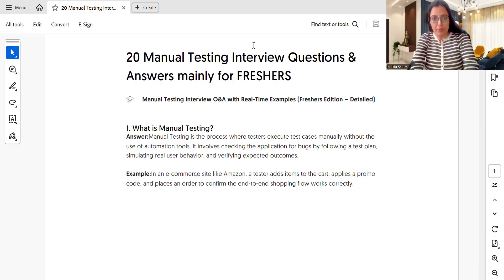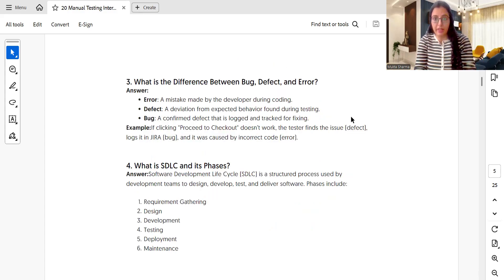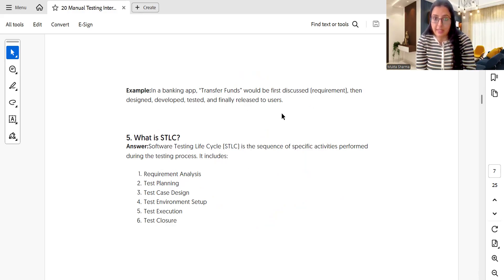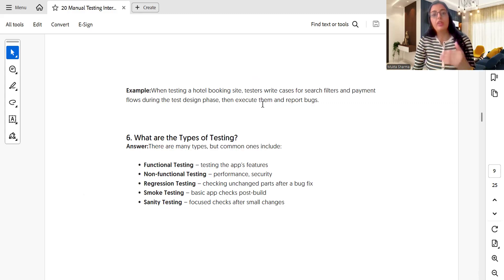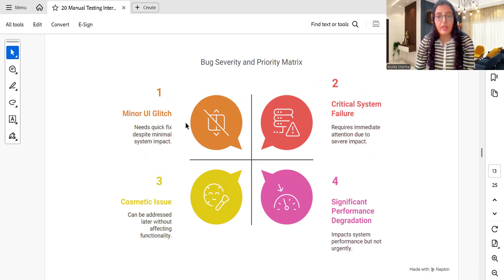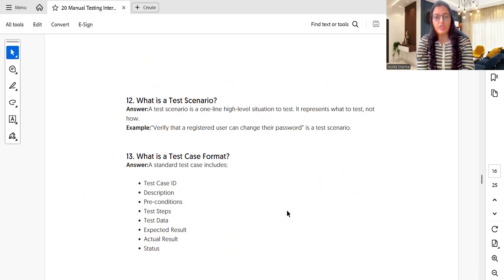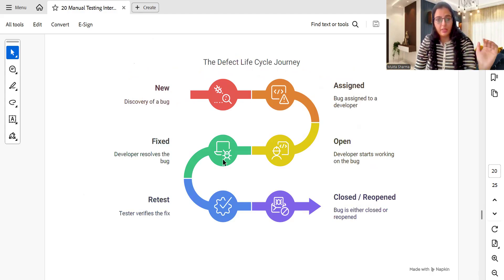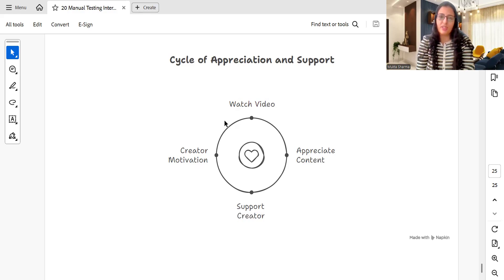PART1-20 Manual testing Interview Questions & Answer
Hi All, In this video, i am explaining PART -1 - 20 Manual testing interview questions and answers for Freshers. If you want 2nd part of interview Q&A series, please comment.

Here are the list of 20 manual testing questions which i have covered in this video:

List of Manual Testing Interview Questions (Freshers)

1. What is Manual Testing?
2. What is a Test Case?
3. What is the Difference Between Bug, Defect, and Error?
4. What is SDLC and its Phases?
5. What is STLC?
6. What are the Types of Testing?
7. What is Regression Testing?
8. What is Smoke Testing?
9. What is Sanity Testing?
10. What is the Difference Between Severity and Priority?
11. What is a Test Plan?
12. What is a Test Scenario?
13. What is a Test Case Format?
14. What is Boundary Value Testing?
15. What is Positive and Negative Testing?
16. What is the Defect Life Cycle?
17. What is Exploratory Testing?
18. What is Ad-hoc Testing?
19. What is UAT (User Acceptance Testing)?
20. What is the Difference Between Functional and Non-Functional Testing?

If you want 2nd part of interview Q&A series, please comment.